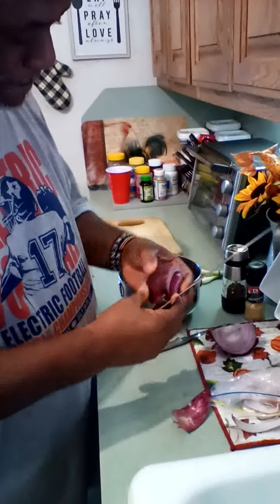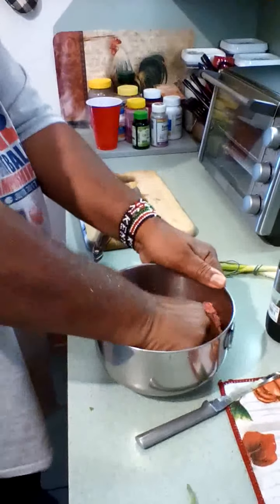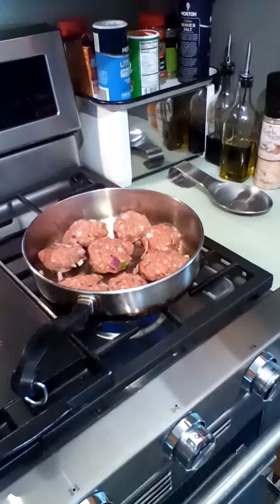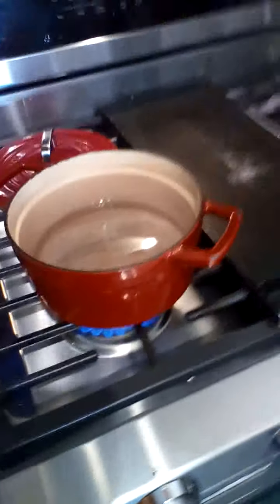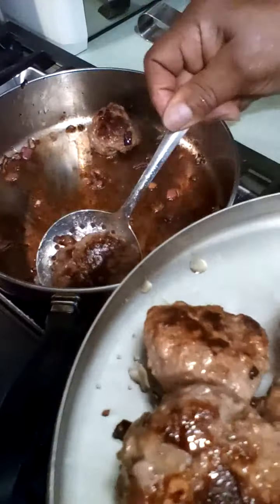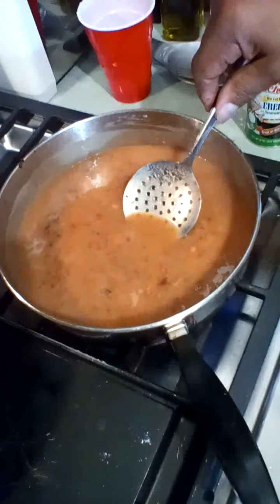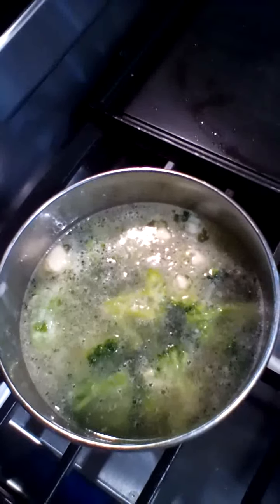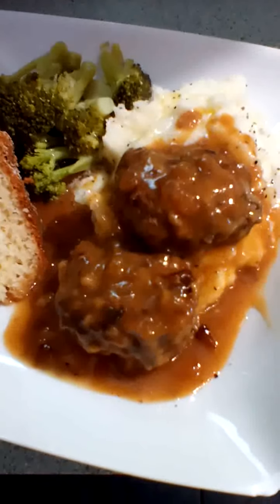Cook With Me - Po-Man HAMBURGER STEAK & Gravy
SALISBURY STEAK - This recipe is called Po-Man's Salisbury Steak, prepared by my husband/Ken.  This is one of many of Ken's dishes that I love.  I prepared homemade mashed potatoes and added broccoli to top this fabulous dish off. Hope you enjoy it as much as I do😍. It's off the CHAIN - That means GOOD!

INGREDIENTS
MEAT PATTIES
Ground Beef
garlic - MY SECRET
Red Onion
Green Onion

GRAVY
Onion
Flour
Water or Broth

NOTE:  Watch the entire video for instructions/directions.

Adjust recipe to fit your health/diet plan.